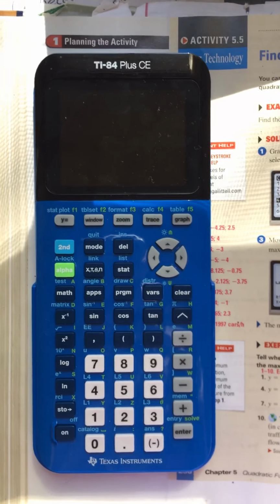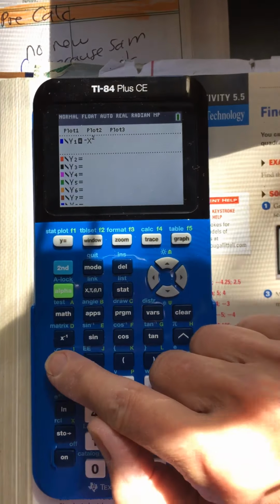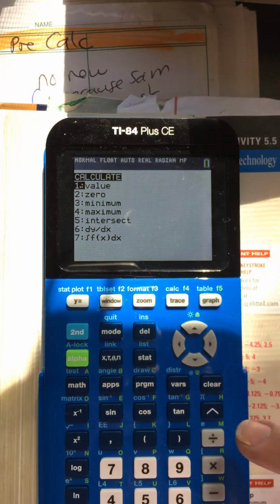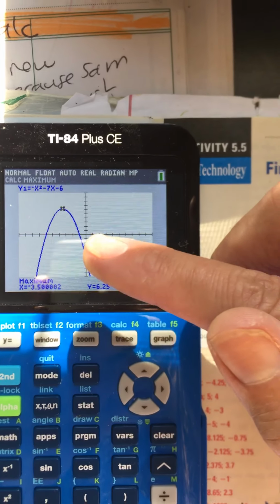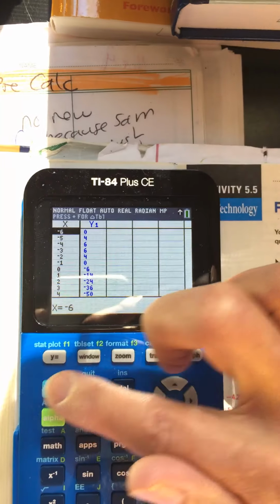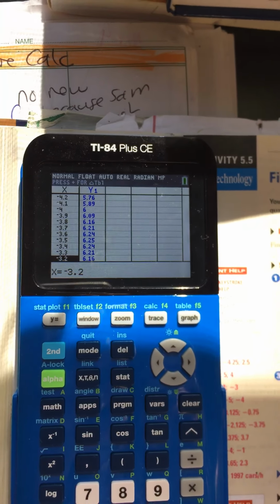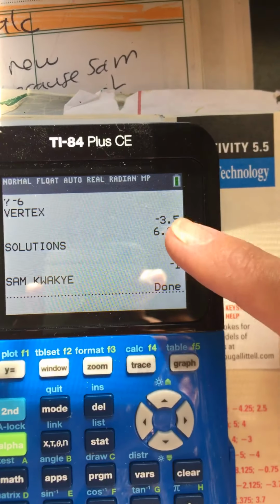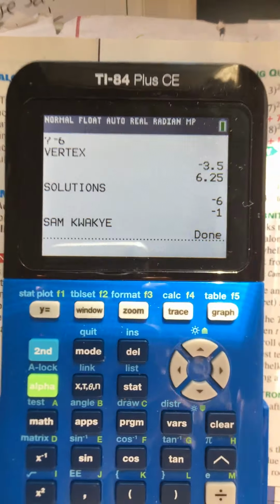TI 84 graphing calculator finding maximums and minimums Algebra 2 p 290